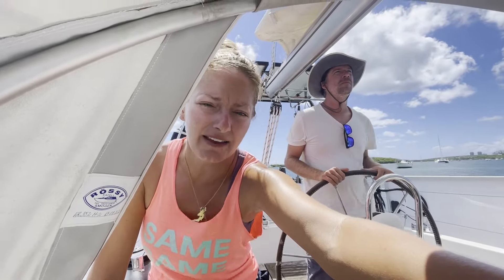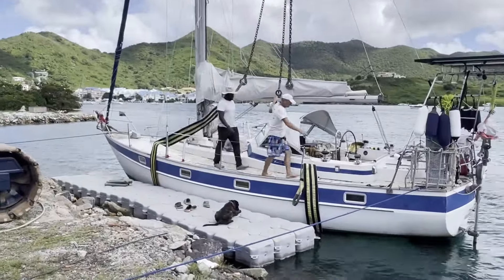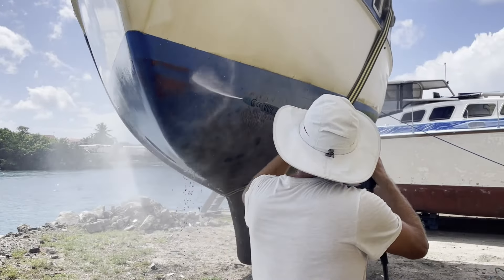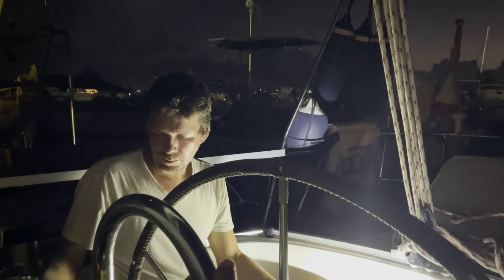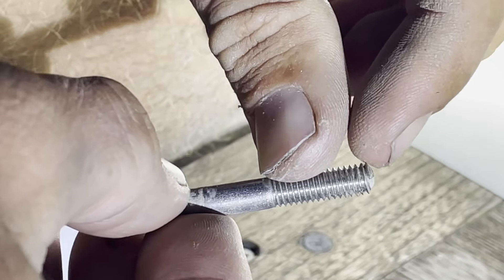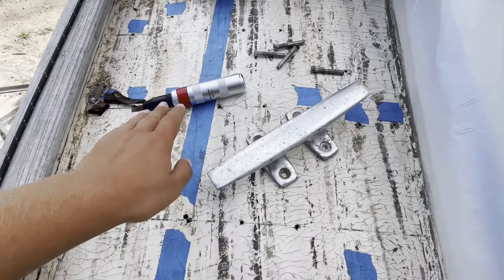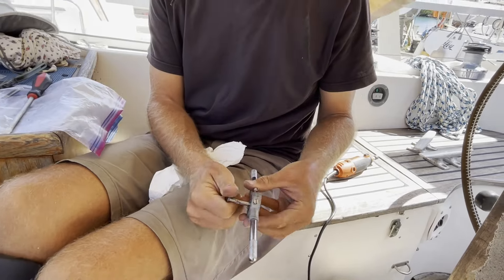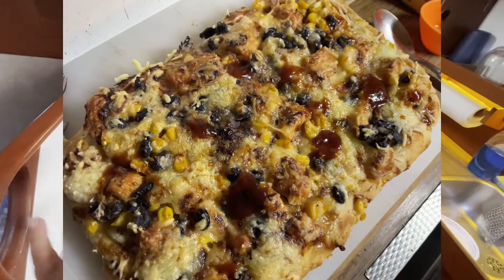⛵️HAUL OUT TIME! | DIY Sailboat Teak Deck Removal | Hallberg Rassy 352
BOAT OUTA WATER!! Now THAT was scary! We almost didn't make it but Captain Jeff pulled thru at the last minute! Now time to settle in and do some projects & Jeff gives a bunch of tips for saving us some major $$MONEY$$ on this refit. Hope you enjoy!

If you’re enjoying our content, please consider becoming a Patron! We appreciate it so much :)

Feeling Tipsy? Buy us a beer!